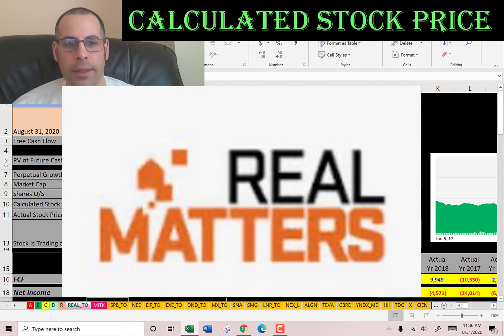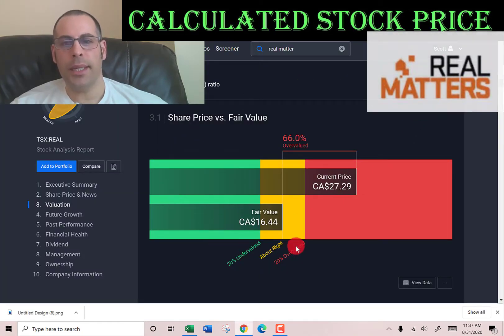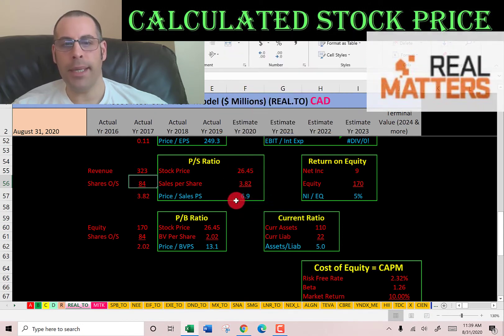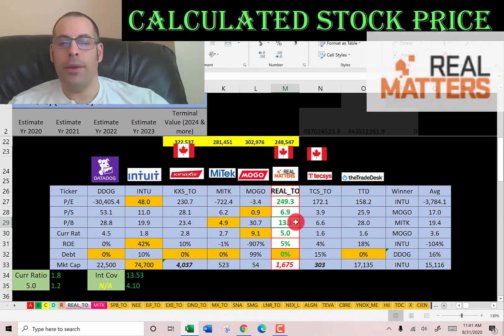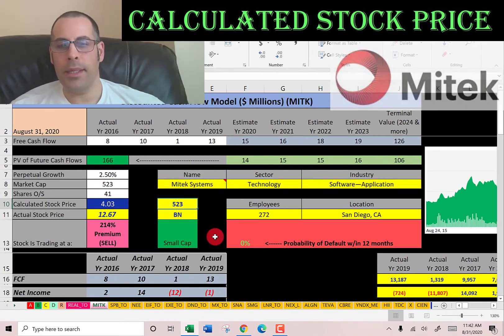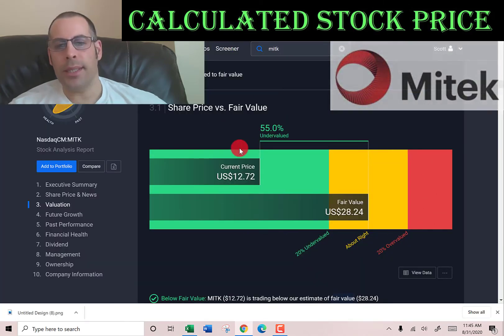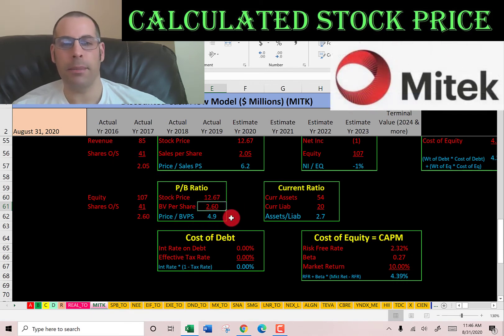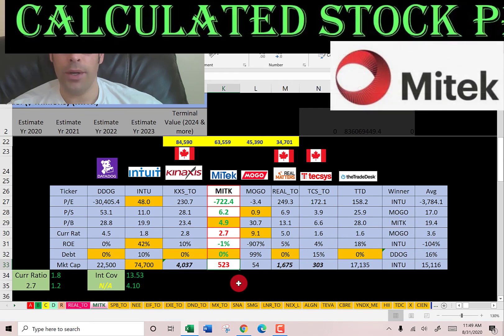Checkout 2 super software companies! 1 Canadian & 1 American! DCF model! $MITK & REAL.TO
Overview of video times:
0:00 Intro
0:17 Real Matters
4:16 Mitek Systems
7:31 Outro

I run my discounted cashflow model using the ticker MITK for Mitek Systems (USA). I run my discounted cashflow model using the ticker REAL_TO for Real Matters (Canada).  This way I can figure out the value of the companies stock price.